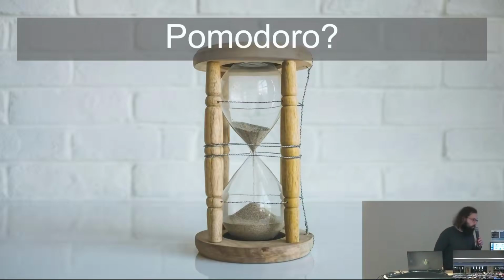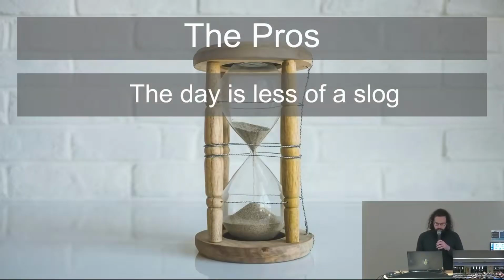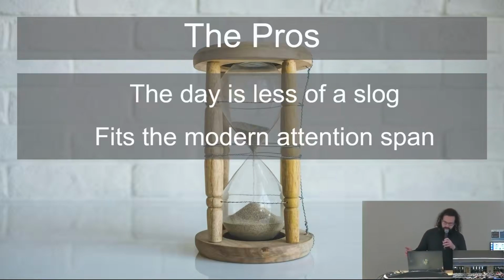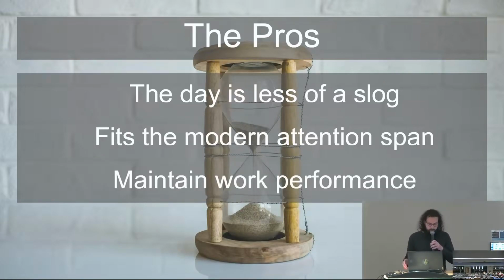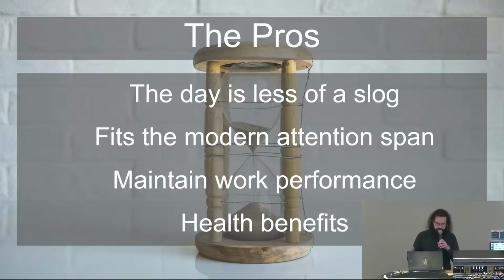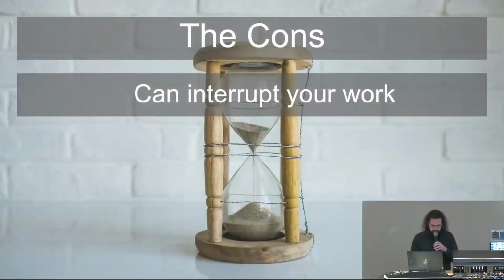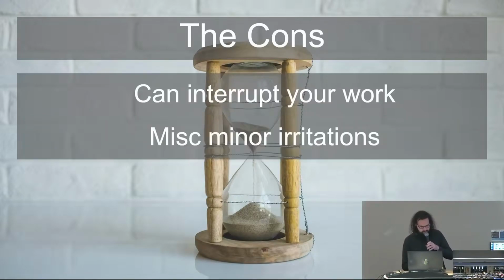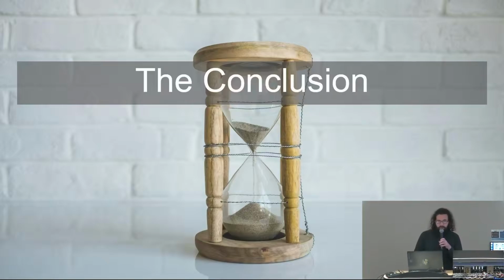Software Engineering + Pomodoro = ? by Christopher Baunach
A lot of us have probably heard of Pomodoro but how does it work in practice? Is it helpful? What are the problems with it? Well I've been practicing it at my job for the last few months and can give some answers to those questions.